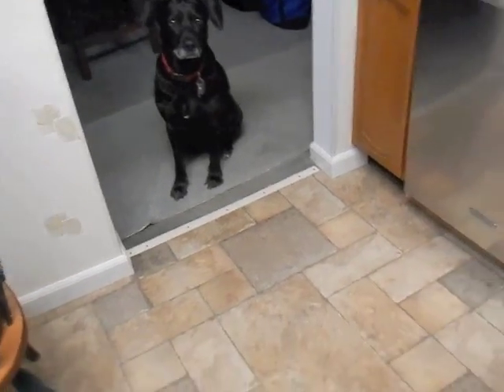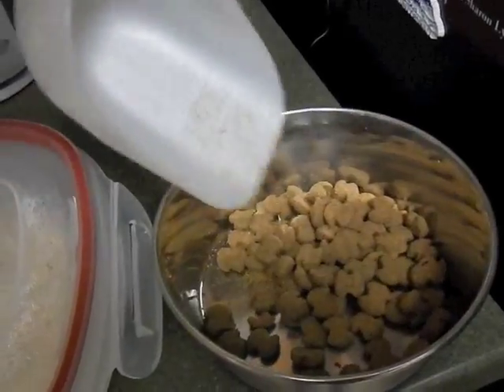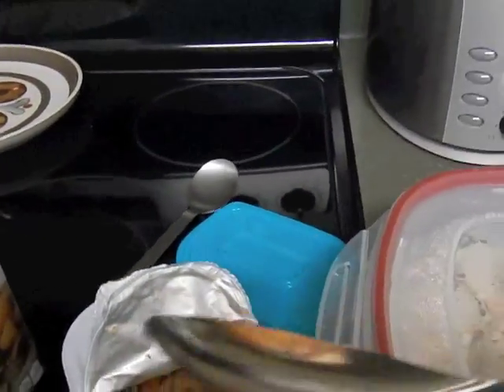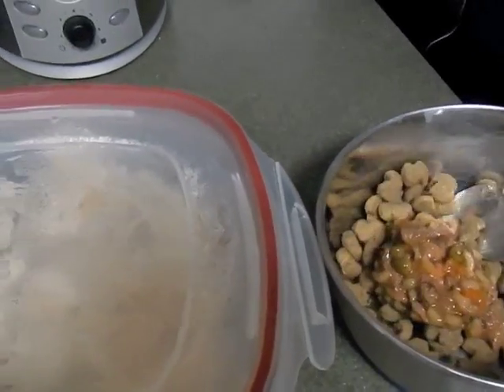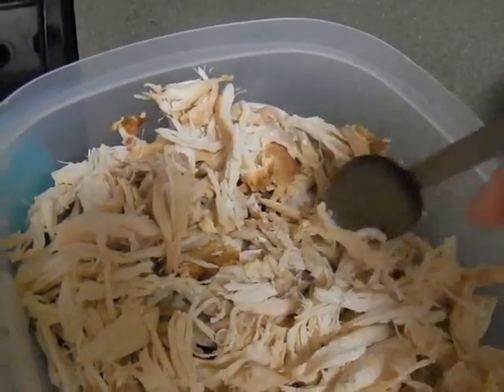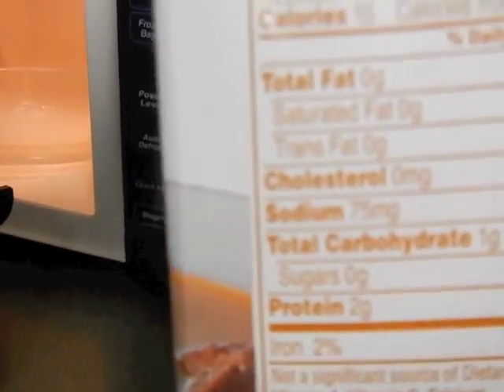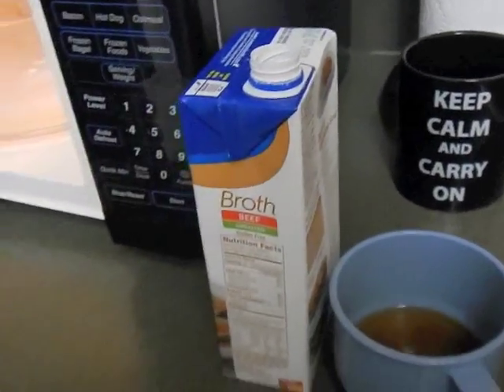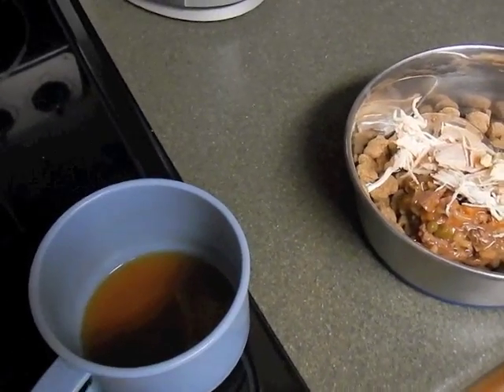Cordon Bleu POSY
Supper prep for Posy